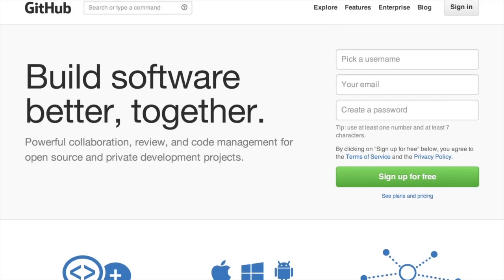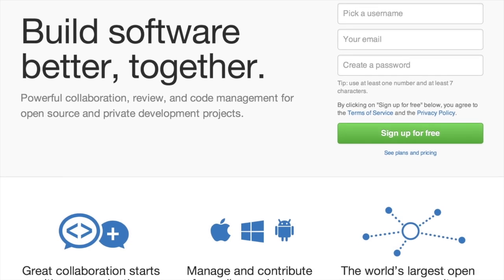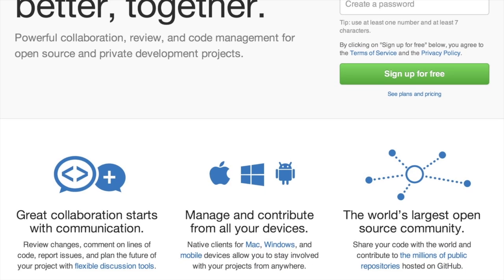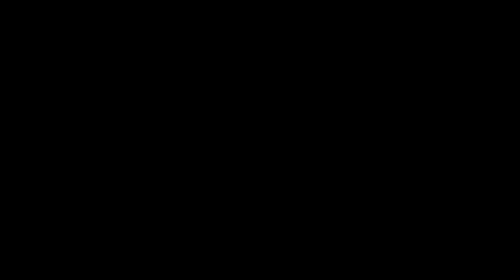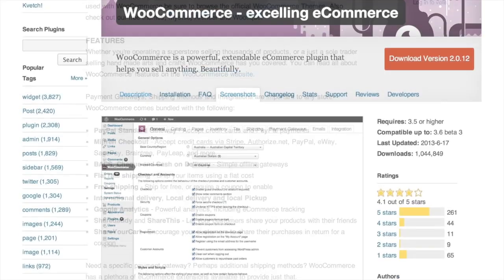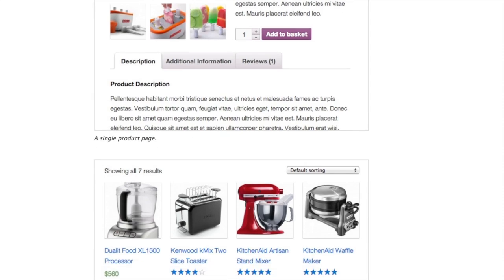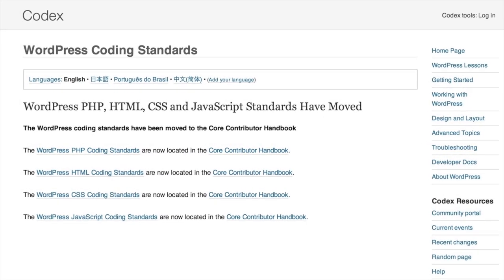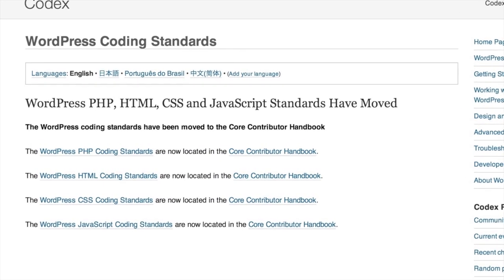How to develop a WordPress Plugin: Part 1 - Fresh Dev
In Part 1 of the look at WordPress plugin development, Matt and Scott take a look at the conceptual idea of creating a plugin. Very important initial questions are answered, such as what to name the plugin, how to generate ideas, where to develop, and more.  Guidelines and considerations are also highlighted here.